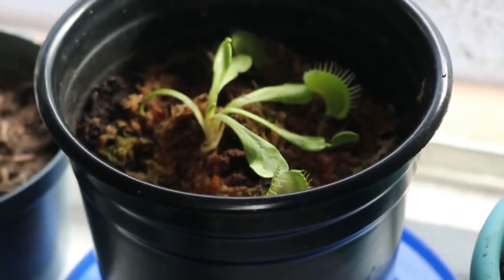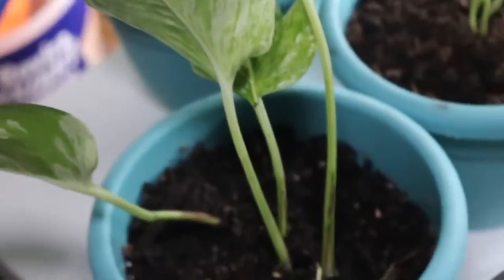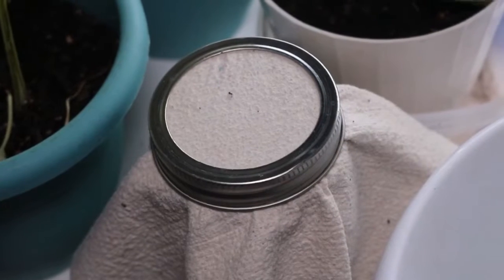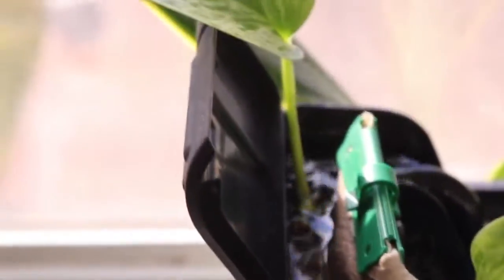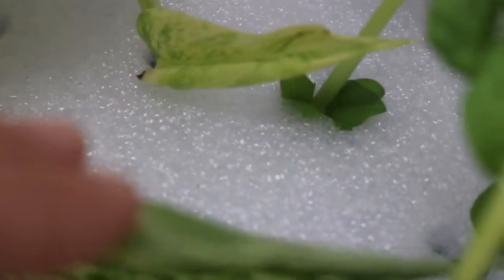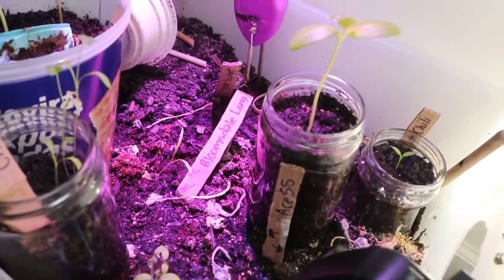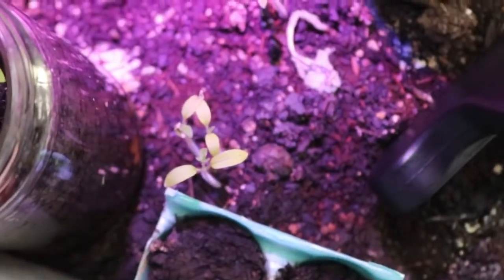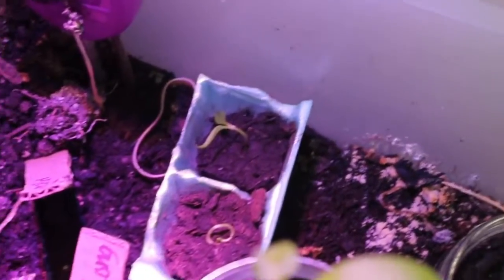Apartment Gardening & Worm Bin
Video Sections
00:00 Intro & Plants in Bedroom
00:57 Plants in Fish Tank/Aquarium
02:02 Plants in Bin
02:55 Worm Bin
03:50 Outro

Etsy Shop

Fish I Have:
Rosy Red Minnows
Comet Goldfish

Plants I have so far:
Alocasia Polly
Marble Pothos
Snake Plant
Mint
Basil
Big Jim Chili Pepper
Cucumber
Tomato
Sunflower

Plants on the way:
Aloe Vera
Duckweed